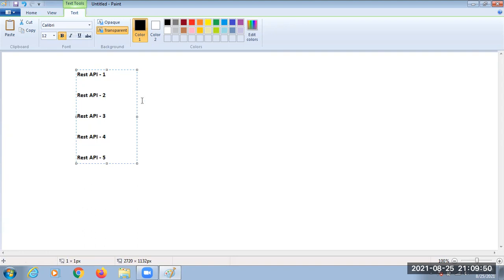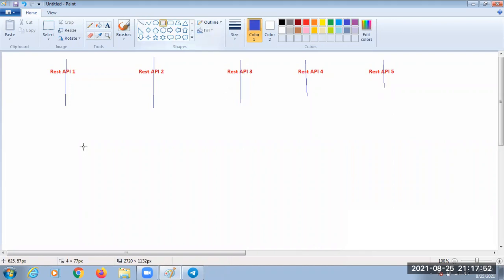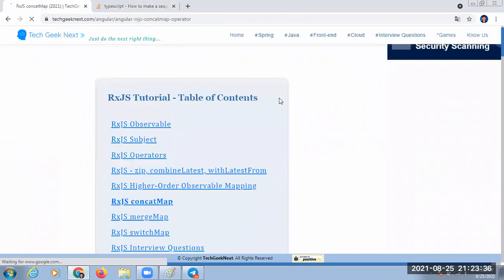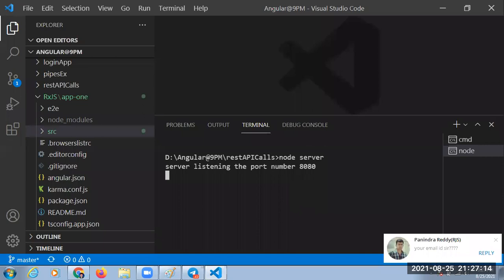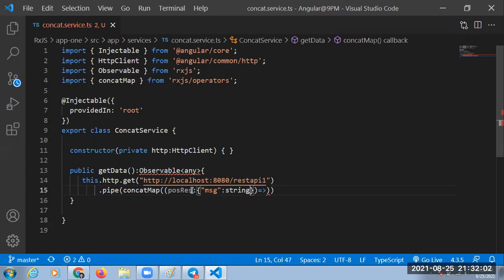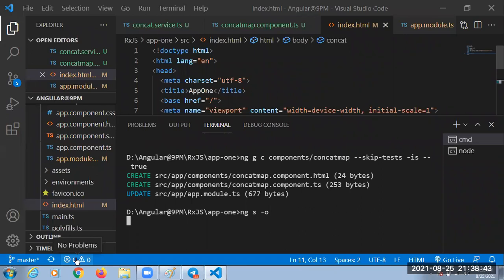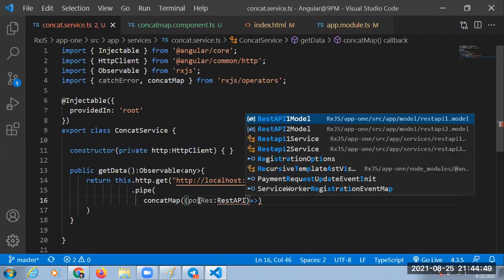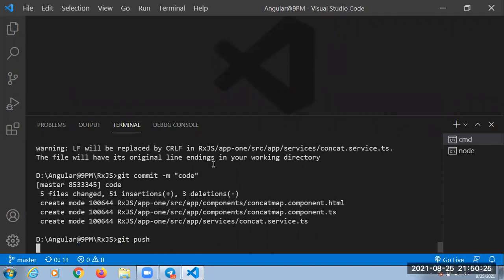RxJS in Angular..part 3